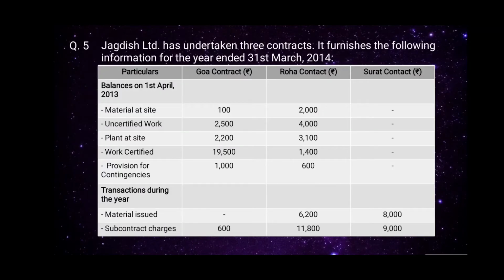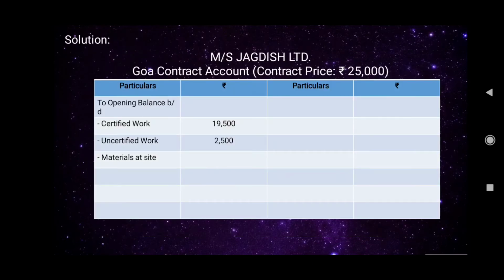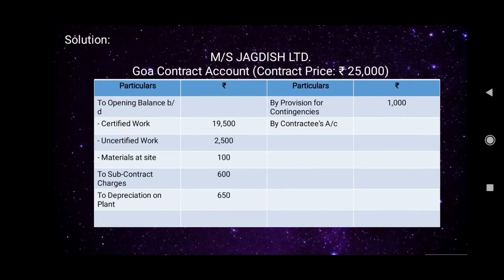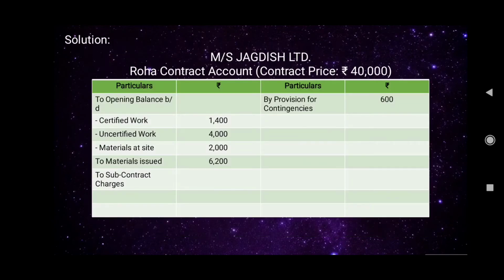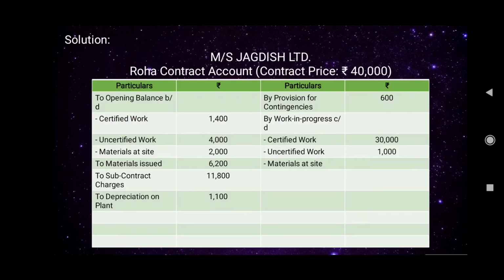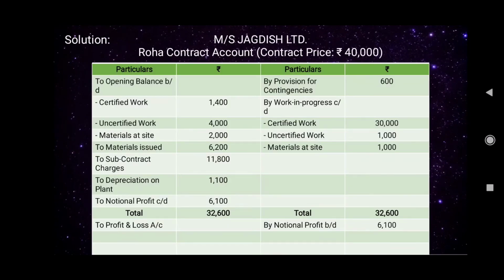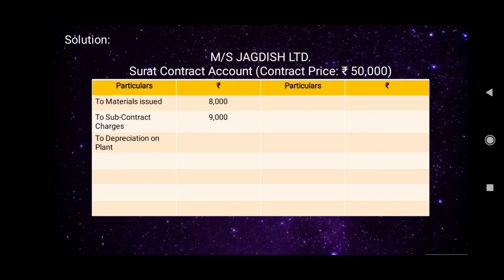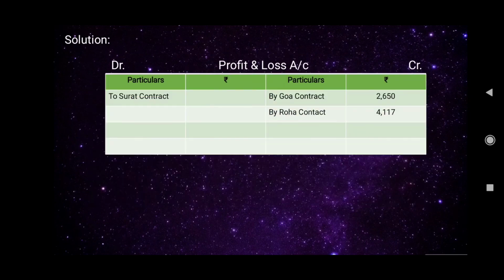CONTRACT COSTING | Many Contracts Method with Illustration No. 5